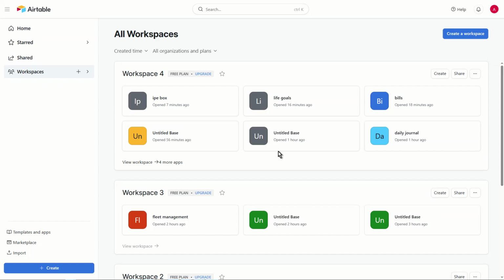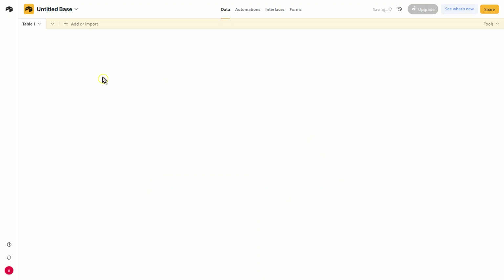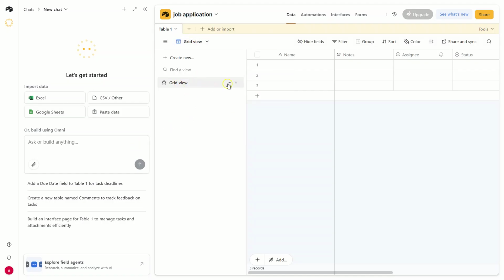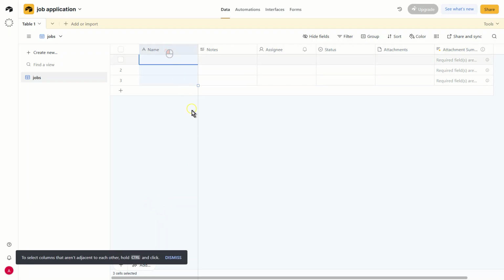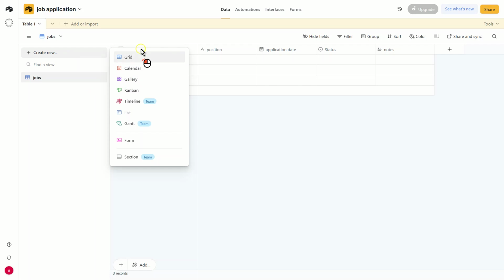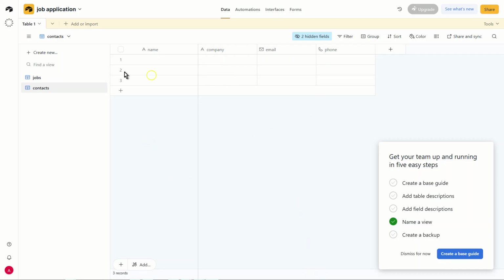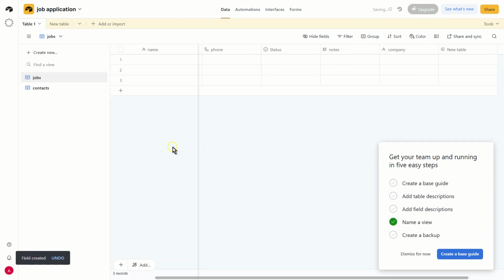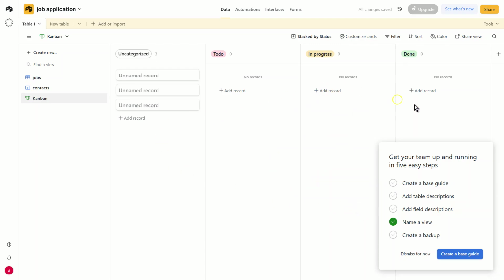How To Build A Job Application Tracker On AIRTABLE (Complete 2025 Guide)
Welcome to this comprehensive How To Build A Job Application Tracker On AIRTABLE (Complete 2025 Guide) tutorial! In this detailed guide, I'll walk you through everything you need to know about How To Build A Job Application Tracker On AIRTABLE (Complete 2025 Guide).

 What You'll Learn in This How To Build A Job Application Tracker On AIRTABLE (Complete 2025 Guide) Tutorial:
• Complete step-by-step instructions for How To Build A Job Application Tracker On AIRTABLE (Complete 2025 Guide)

Whether you're a complete beginner or looking to improve your skills, this How To Build A Job Application Tracker On AIRTABLE (Complete 2025 Guide) tutorial covers everything from basic concepts to advanced strategies. I've designed this guide to be easy to follow, practical, and immediately actionable.

 Why This How To Build A Job Application Tracker On AIRTABLE (Complete 2025 Guide) Tutorial is Different:

 Perfect for:
• Beginners who want to learn How To Build A Job Application Tracker On AIRTABLE (Complete 2025 Guide) from scratch

Don't forget to LIKE this video if it helped you learn How To Build A Job Application Tracker On AIRTABLE (Complete 2025 Guide) and SUBSCRIBE for more in-depth tutorials like this one!

Questions? Drop them in the comments below! I read every comment and try to respond to as many as possible.

• Share with anyone who might benefit from learning How To Build A Job Application Tracker On AIRTABLE (Complete 2025 Guide)